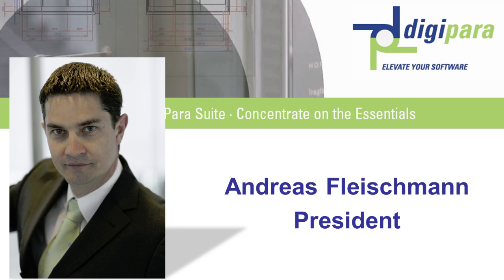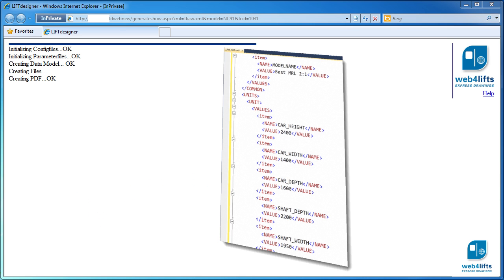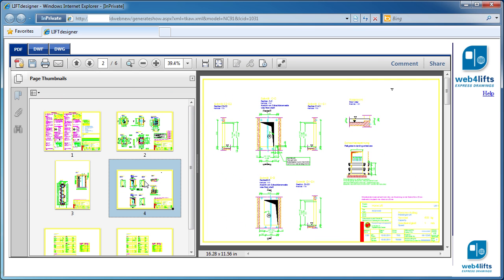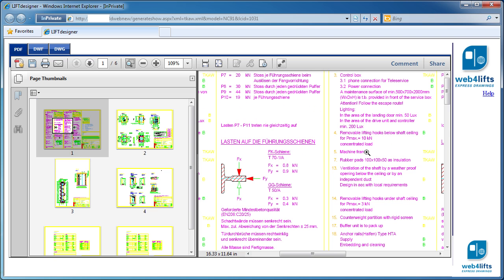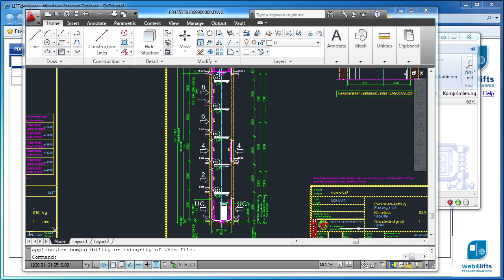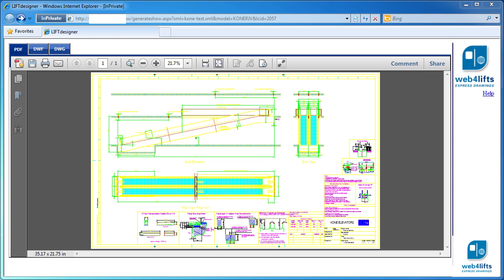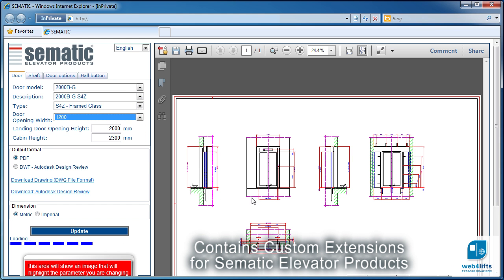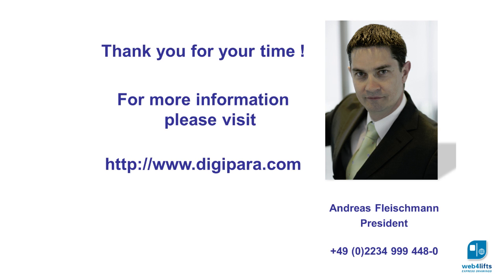DigiPara Liftdesigner Automation - automated elevator drawings with SAP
By integrating into SAP, DigiPara Liftdesigner allows manufacturer to automate and accelerate their order process by automatically generating true-to-scale elevator drawings. Drawing automation will standardize your drawings and reduces drawing errors, since no manual operation is required.